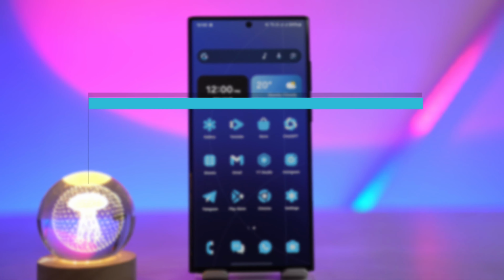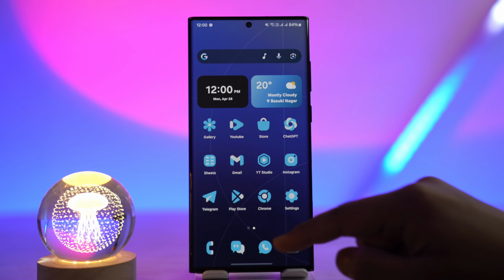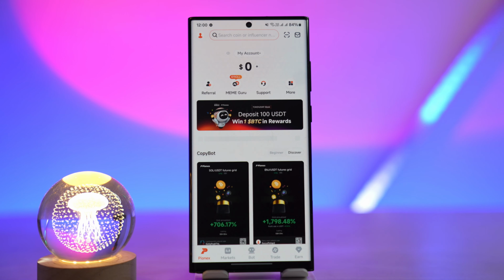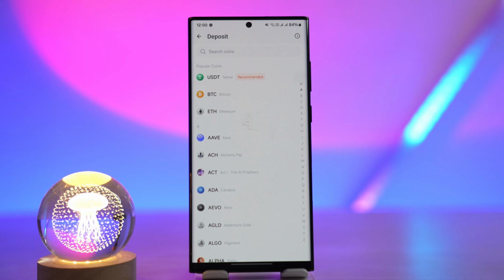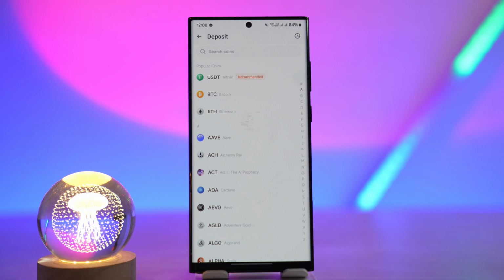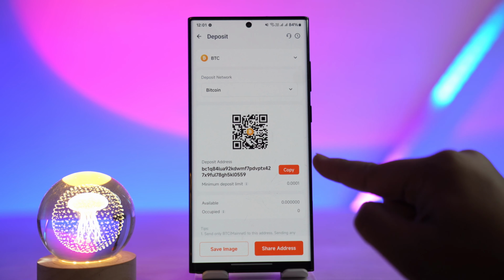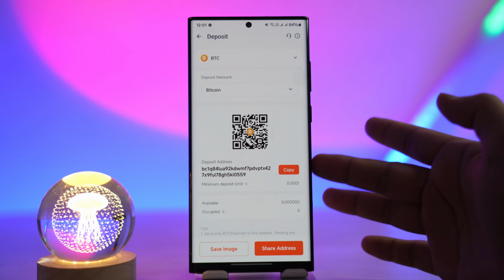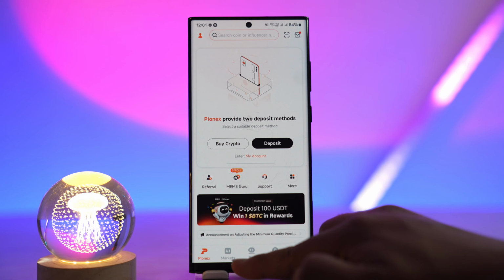How to Deposit on Pionex !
Depositing funds into your Pionex account is a very simple process and can be done using a variety of cryptocurrencies. To get started, launch the Pionex app on your mobile device and log into your account. Once you are on the main screen, you will see the option to "Deposit."

Tap the "Deposit" button to begin. Pionex provides two deposit methods, but for cryptocurrency deposits, you will need to select the specific coin you wish to deposit. You will see options like Bitcoin (BTC), Tether (USDT), Ethereum (ETH), and others listed at the top.

If you want to deposit Bitcoin, for example, select "Bitcoin" from the list. After selecting the coin, you must also choose the appropriate blockchain network. It’s important to select the correct network that matches the one being used by the sender to ensure your funds are safely received.

Once you have selected the coin and network, your deposit address will be displayed. This will appear both as a QR code and as a text string. You can either copy the deposit address and share it with the sender or have them scan the QR code. The selected cryptocurrency will be sent to this address and credited to your Pionex wallet once the transaction is confirmed.

Remember to always select the correct coin and network depending on what you are depositing. For further help or to review supported coins and deposit policies, you can visit their official

Timestamps:
0:00 Introduction
0:03 Launch Pionex app and log in
0:14 Tap Deposit button
0:28 Select cryptocurrency to deposit
0:36 Choose the correct network
0:40 Copy deposit address or share QR code
1:00 Conclusion